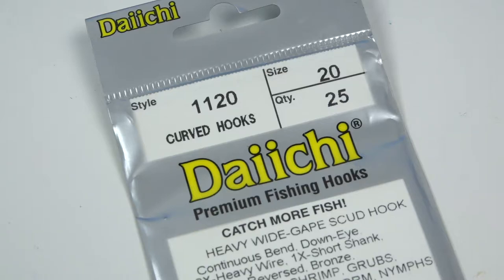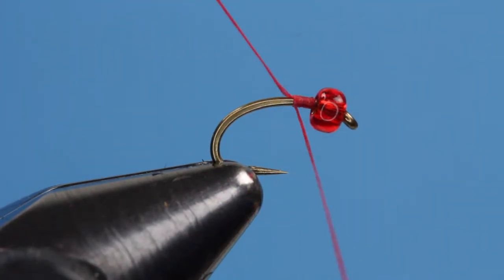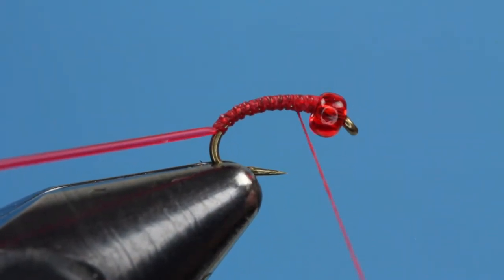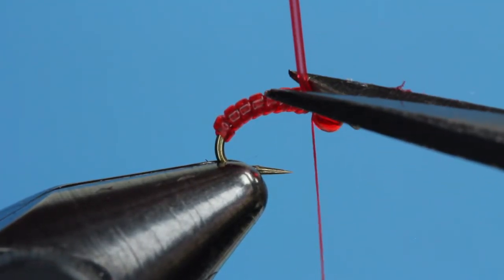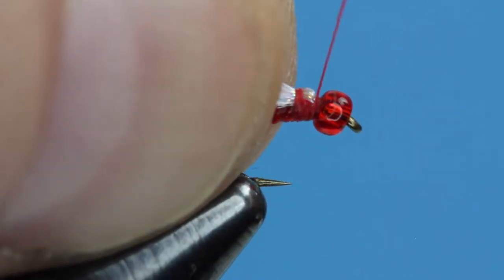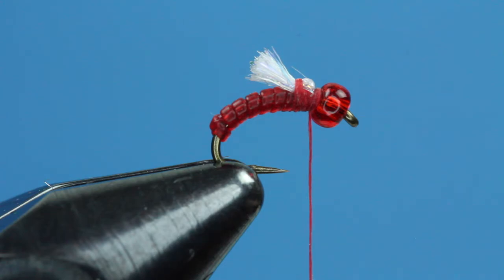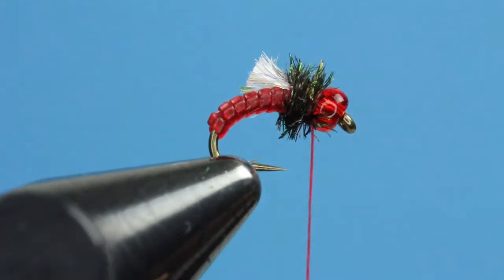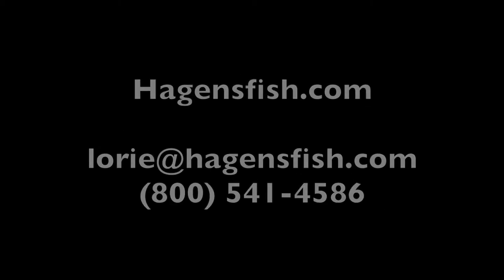Big city fly made easy: Fly Tying the Manhattan Midge - Larva Lace style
The Manhattan midge may have been perfected in a big city apartment, but Larva Lace gives it the small town twist that it needs. Perfect midge for lazy winter trout! winterflyfishing Fly Tying with Larva Lace - Manhattan Midge

Welcome to the fly tying with Larva Lace channel.  This YouTube channel is designed to help you become a better fly tyer through instructional fly tying tutorials, innovative fly tying patterns, and fly tying tips and tricks.  This channel will not only makes you a better fly tyer, but it will make fly tying and fly fishing more enjoyable!

Larva Lace is a brand of the Hagen's fishing line.  Hagen's is a family owned and operated fishing tackle wholesale business in Mitchell, South Dakota.  We take pride in creating supplies that make fishing easier and more enjoyable for our customers.  If you want to sell quality fly tying supplies in your shop, we would be honored if Larva Lace materials could join the other quality products on your shelves.  No matter the size of your order you will get the service you deserve.  We want to serve our customers in the most convenient and efficient manner possible. Many Larva Lace products are made at our at our facility in Mitchell, South Dakota.  We take pride in producing quality parts and guarantee 100% customer satisfaction!

There is no marketing hype with Larva Lace videos.  Our products are incorporated into every fly tying tutorial and innovative pattern we share.  If there are specific patterns or techniques you would like to learn, drop them in the comments!  We will respond to every one!